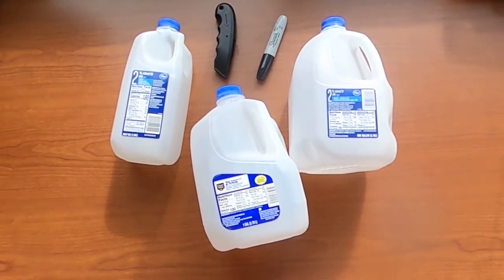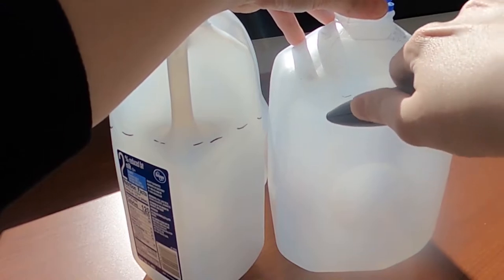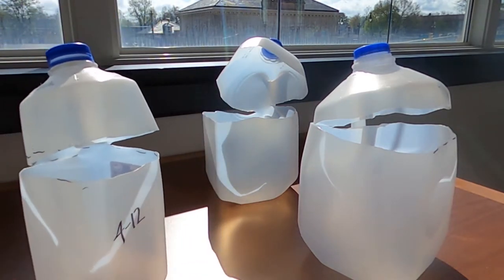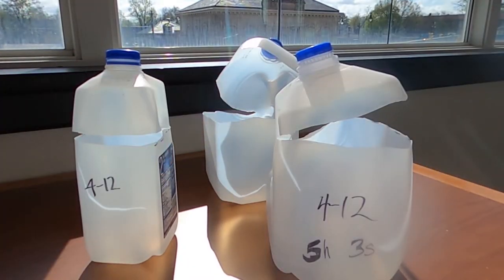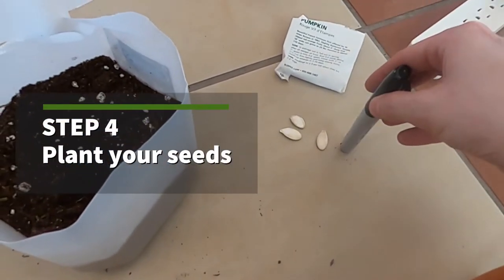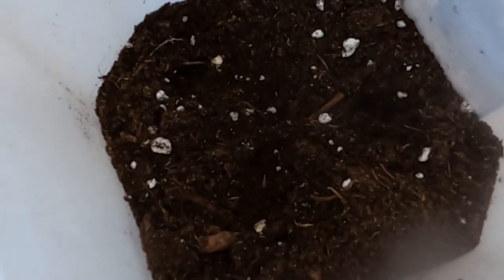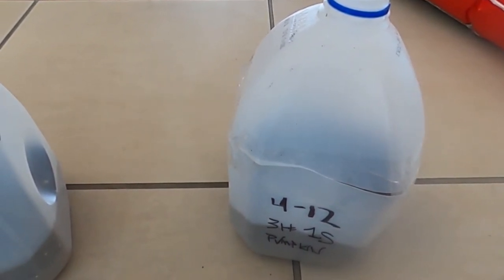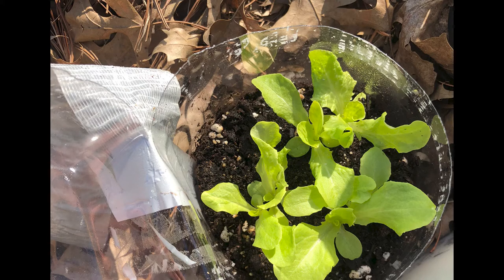DIY Greenhouses From Milk Jugs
Earth Day is nearly here and we're showcasing some crafty ideas for zerowaste practices that you can incorporate into your routines at home. Today, we have an exciting project for gardeners!

Get you seeds started earlier than ever and grow hardy little plantlings that will grow to success with this method!

Check out the Youtuber who gave us the inspiration @JuicingGardener

Happy EarthDay!